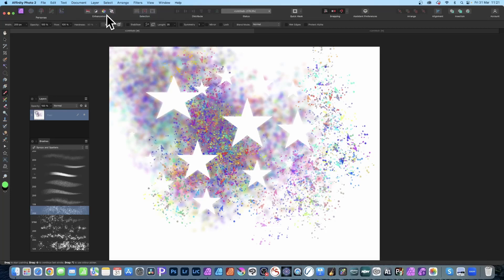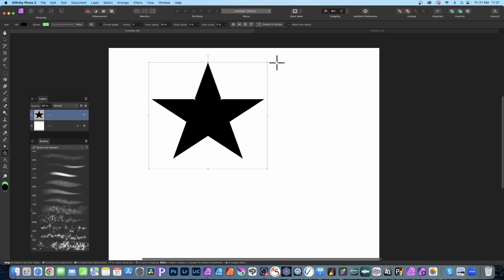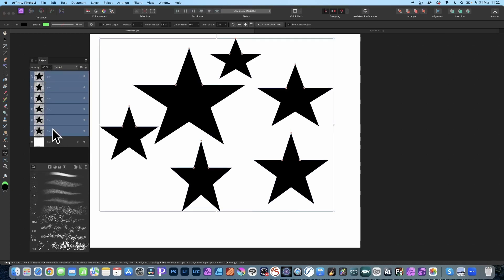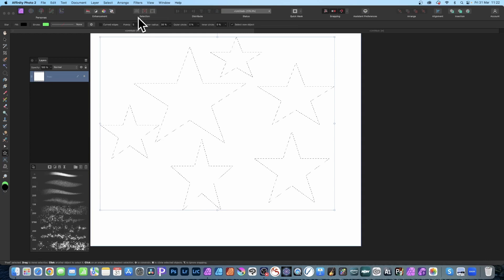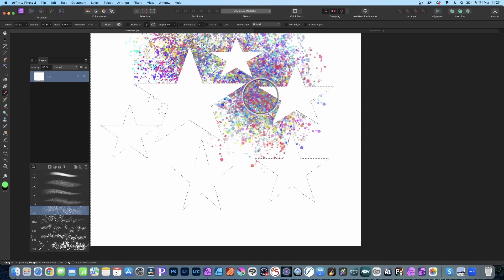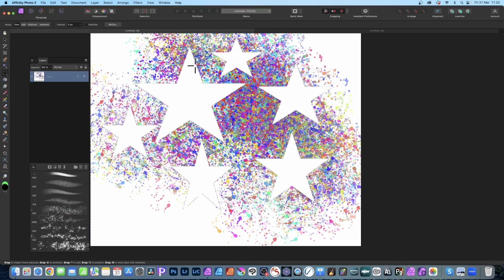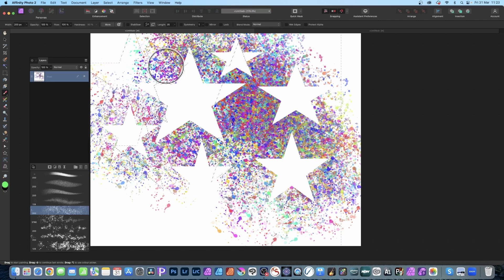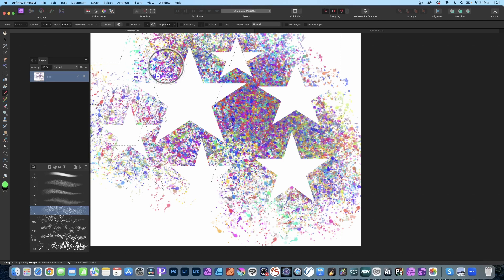Affinity Photo v2 And Stencil shapes How To | Tutorial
How to use shapes as a stencil in Affinity Photo
00:00 - Start
00:11 - Add shapes
00:47 - Selections
01:05 - Apply brushes
01:50 - Transforms